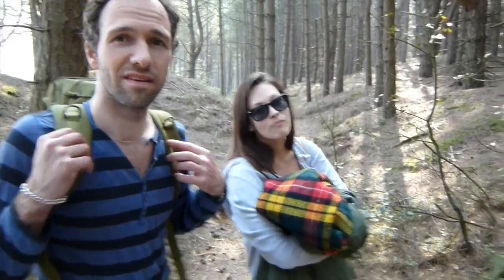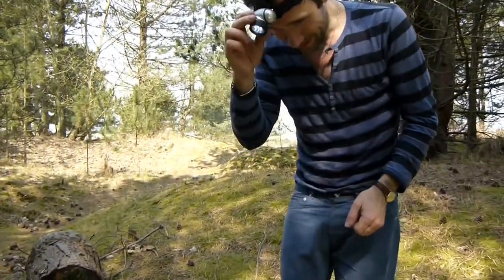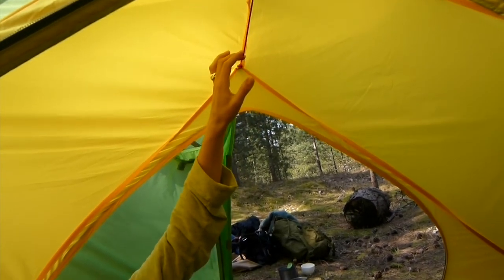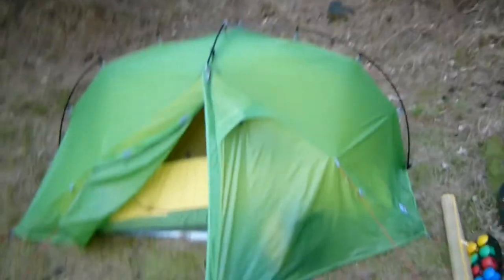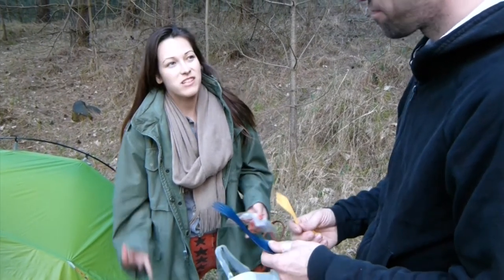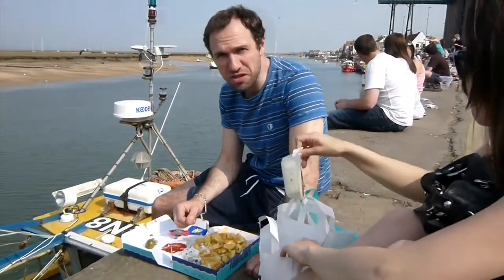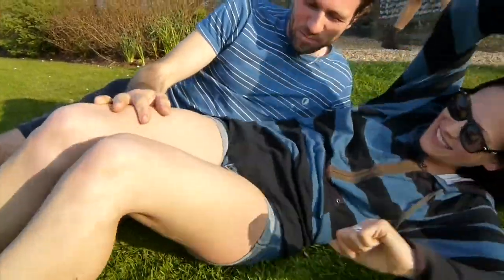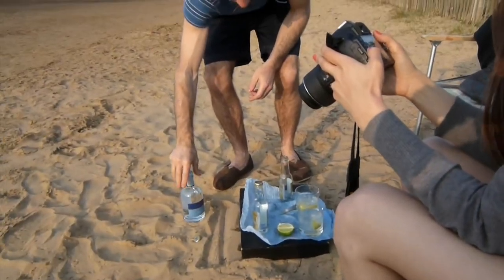Missing Gold "Glamping"